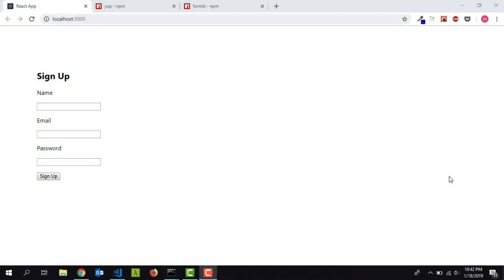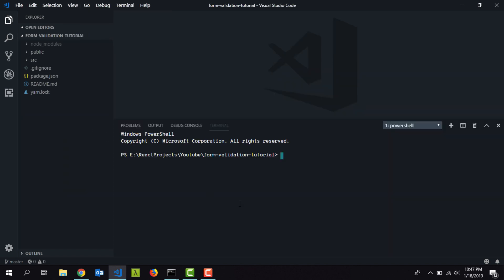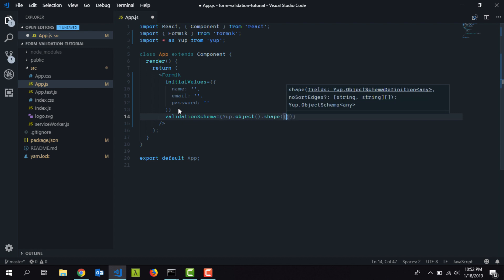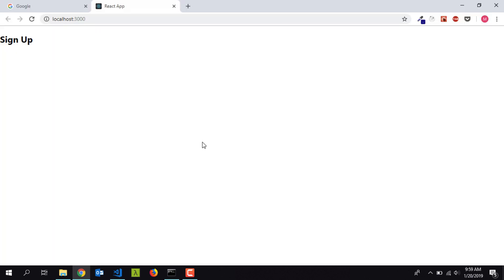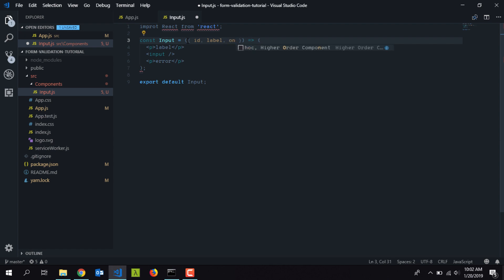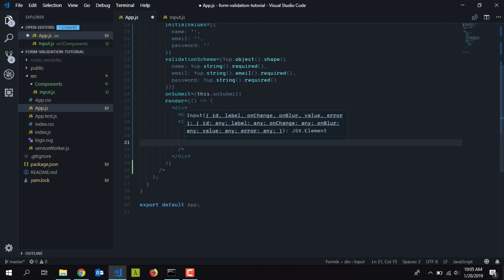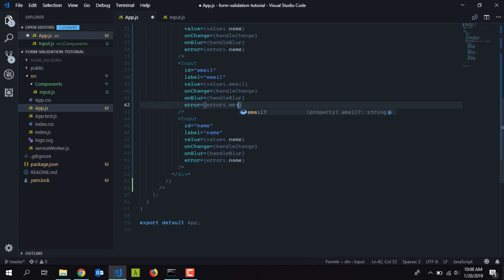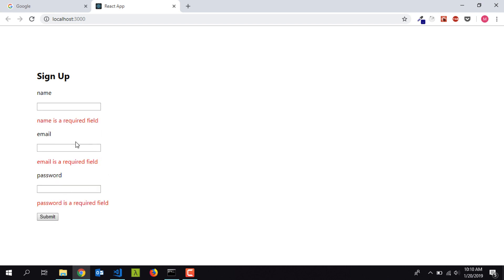EP 002 - Validating Forms in React without pain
Hi, in this tutorial, you will learn a quick and easy way to validate forms in your React applications. This technique can be applied on both ReactJS and React Native projects.

NPM packages